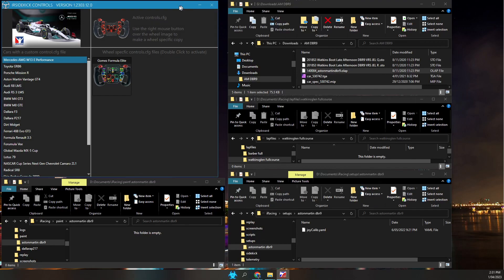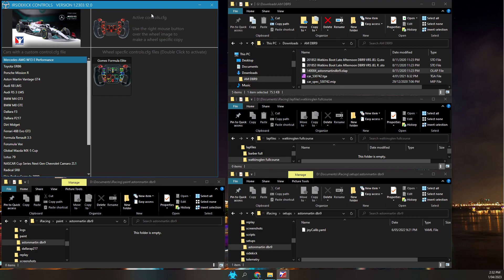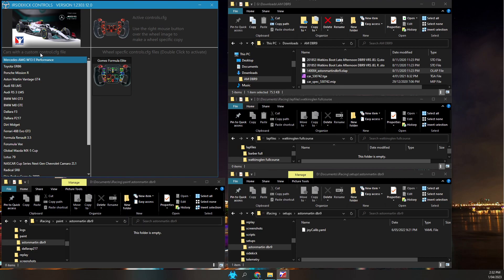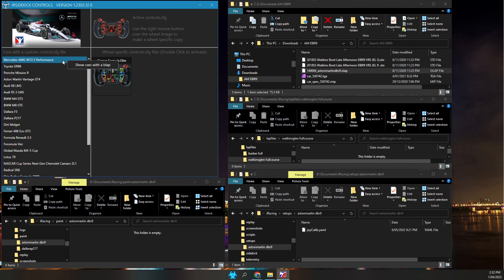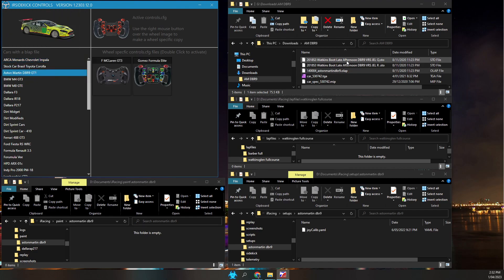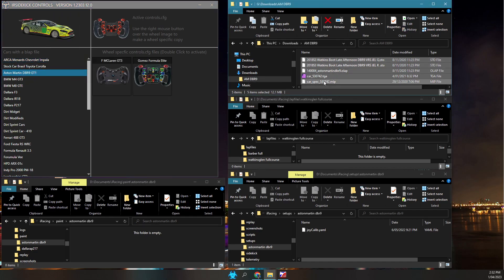irSidekick Controls - Copy lap, paint and setup files into iRacing via drag and drop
Copy downloaded lap, paint, setup and replay files into the correct iRacing folder via drag and drop, also accepts a single zip file.